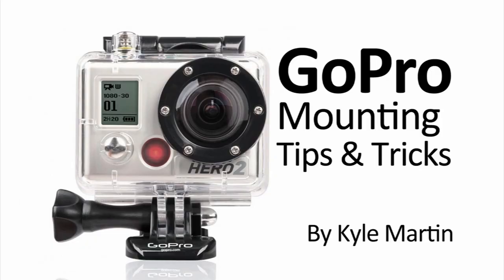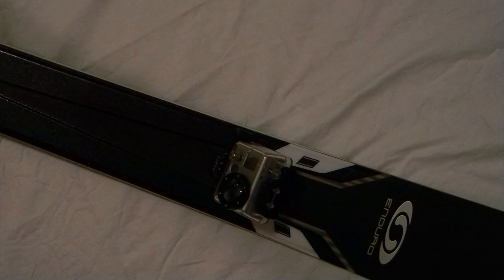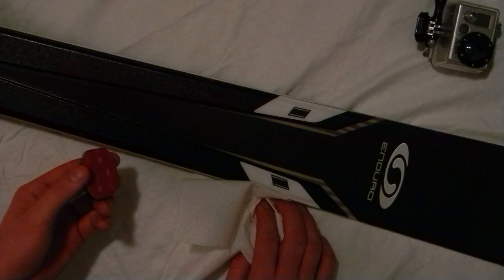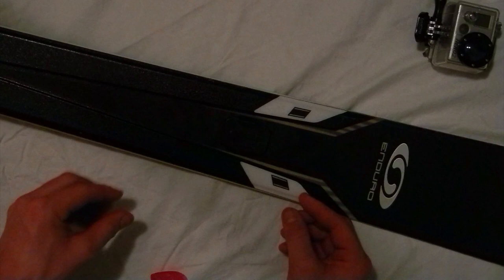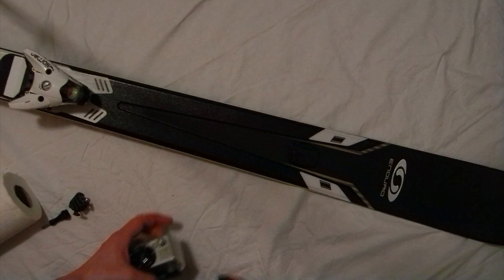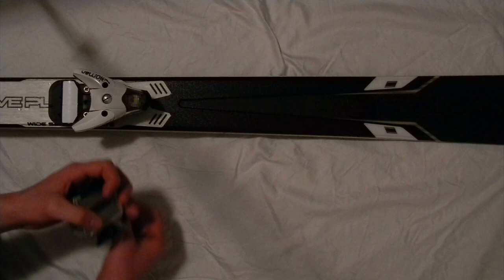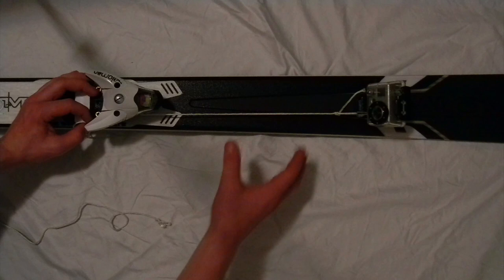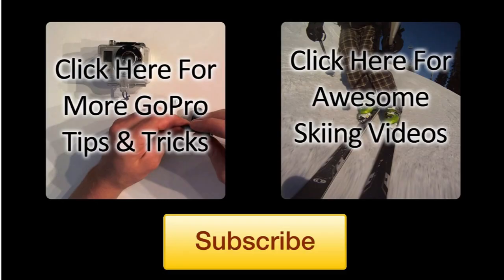Ski Mount: GoPro Mounting Tips & Tricks (DO NOT DO THIS THE MOUNT WILL COME OFF)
!!!DO NOT DO THIS THE MOUNT WILL COME OFF!!!
Adhesive Mounts

This is a must see video for anyone with a GoPro camera!

In this video I show how to mount a GoPro Camera onto a ski to get some awesome video footage. This same mount could be used for snowboarding. This is a fantastic way to get a self-portrait shot without having to carry a GoPro Mounting Pole. Just make sure that you tie on your GoPro in case you crash and rip it off. It is more likely that this would happen while it is mounted on the ski than when it is mounted on your head as it is far more likely to get hit as it the ski is a higher impact area. Hope that this helps all of you get some amazing video shots.

-Kyle